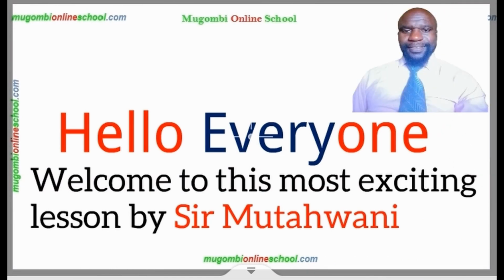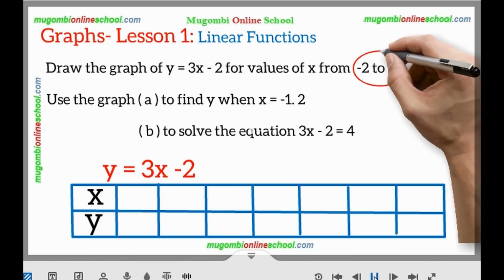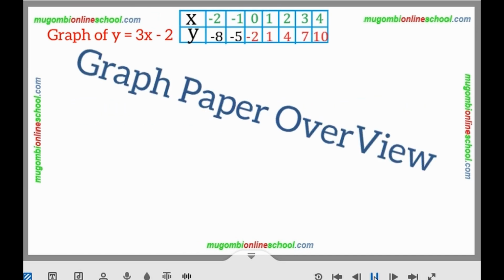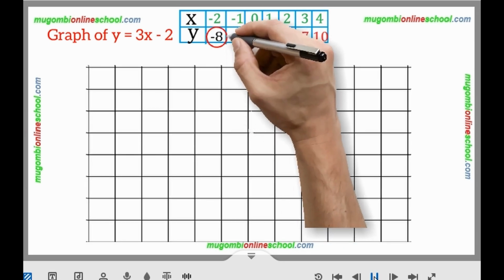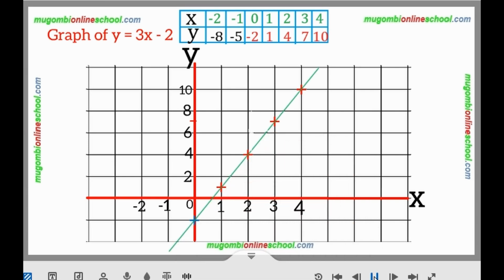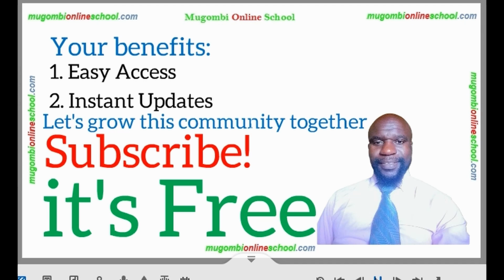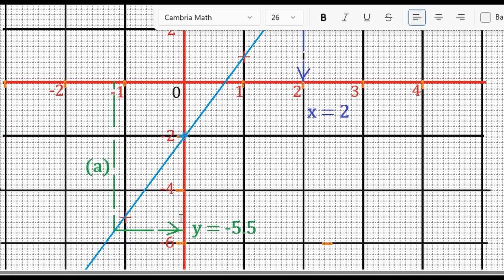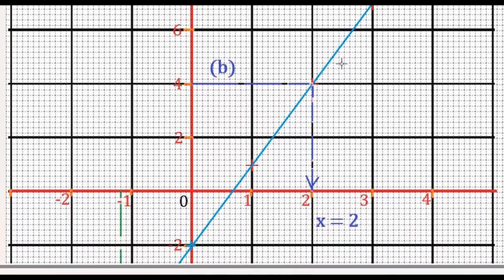Form 3 Graphs Lesson 1-Linear Graphs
Understanding Linear Graphs

Welcome to our lesson on Linear Graphs! In this engaging video, we will explore the fundamentals of linear graphs, including how to plot them, interpret their equations, and understand their significance in real-world applications. Whether you're just starting or looking to reinforce your knowledge, this lesson is designed for you!

What You'll Learn:
- The definition of linear graphs and their properties
- How to plot linear equations on a graph
- The relationship between slope and y-intercept
- Real-world applications of linear graphs

Happy learning, and let's dive into the world of linear graphs!